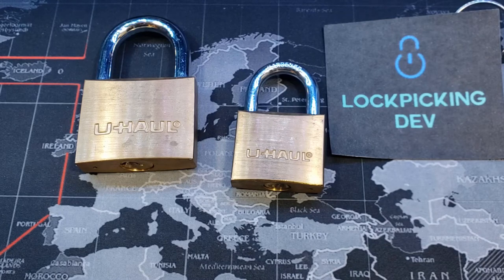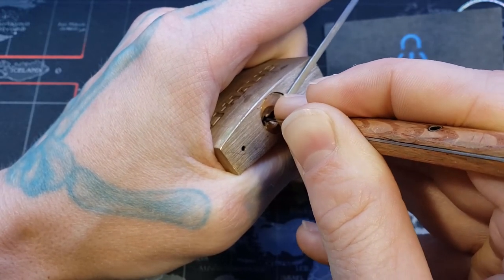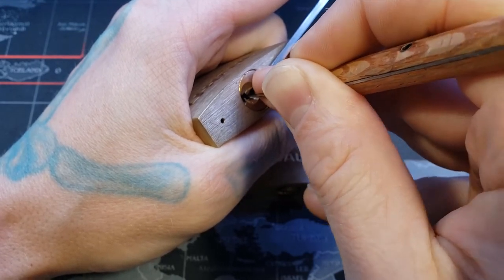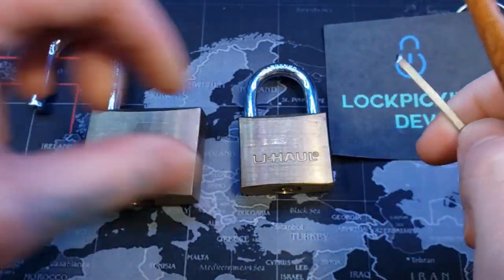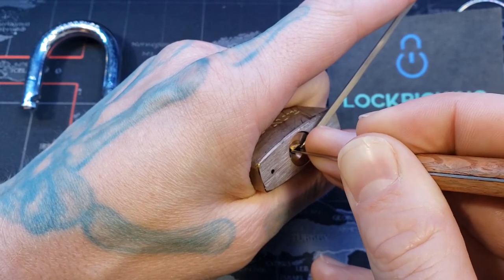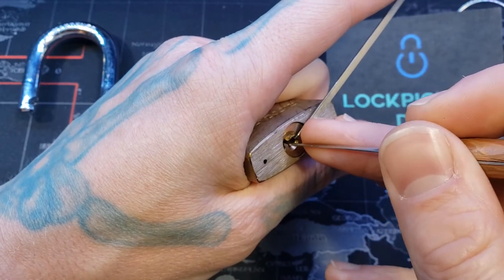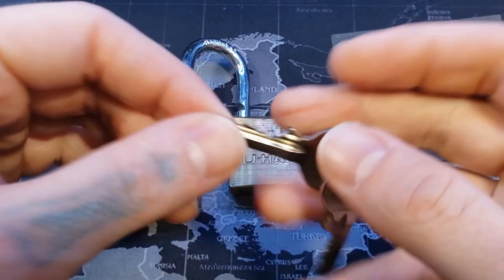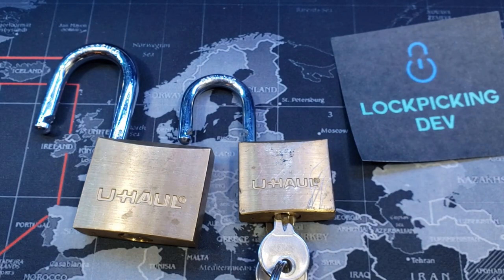67) U-Haul Padlocks 40mm & 50mm Picked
U-Haul Padlocks 40mm & 50mm